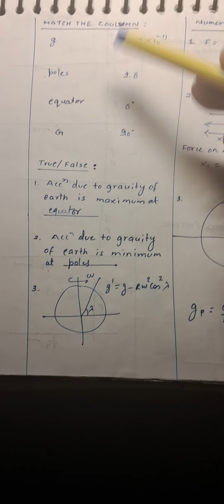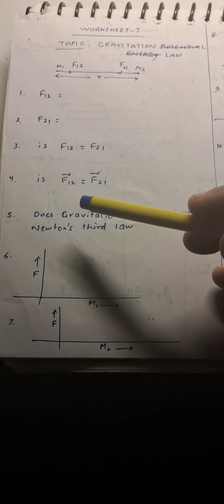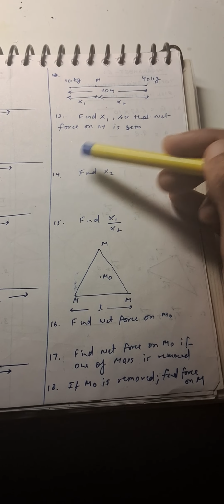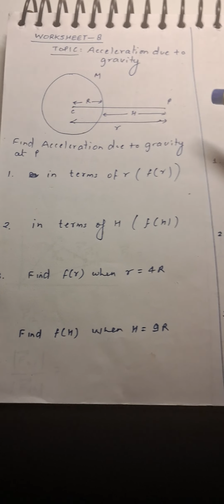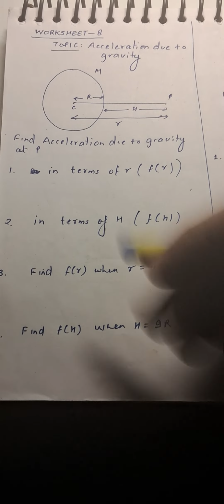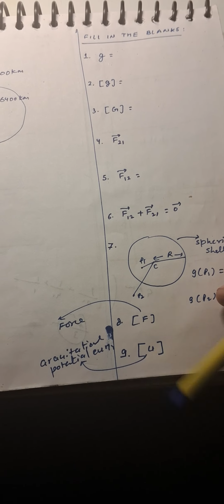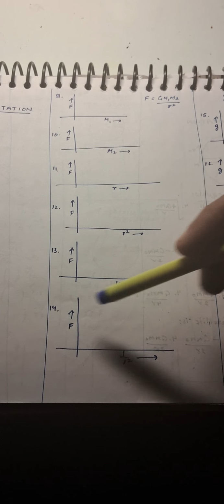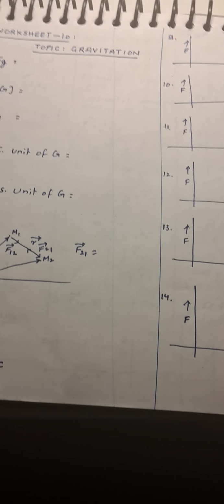Optimal physics worksheet-gravitation-2-9226-acharya vishvendra इष्टतम भौतिकी-आचार्य विश्वेंद्र